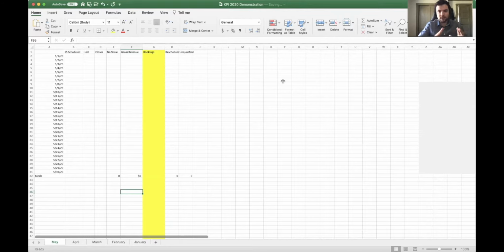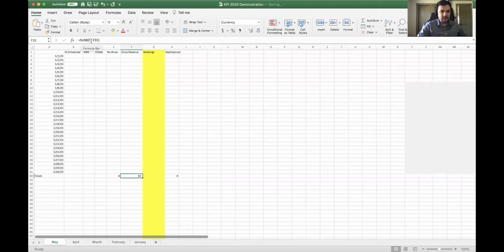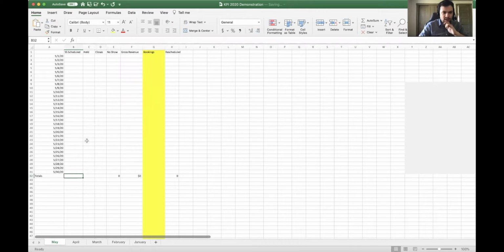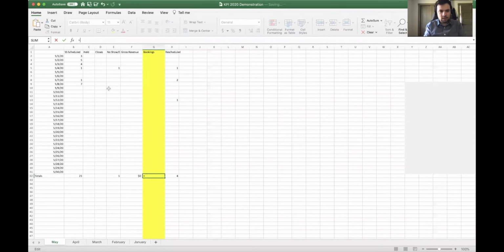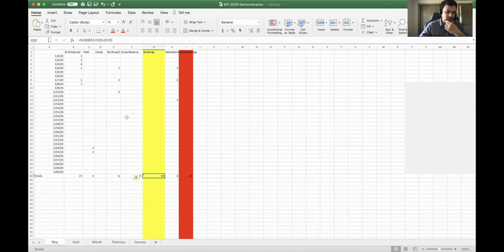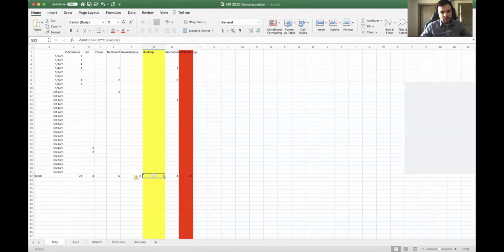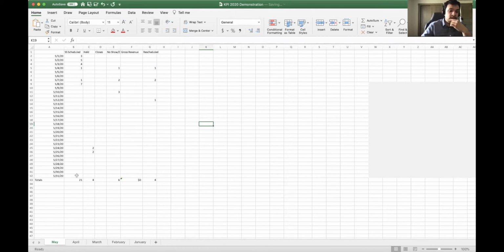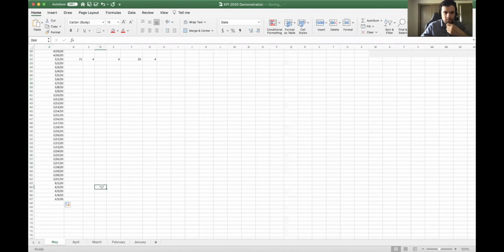Never Do Math Again - How to Make Excel Sheets Auto-Calculate